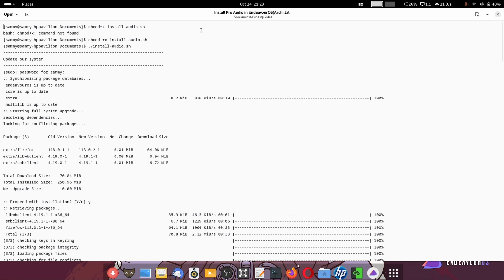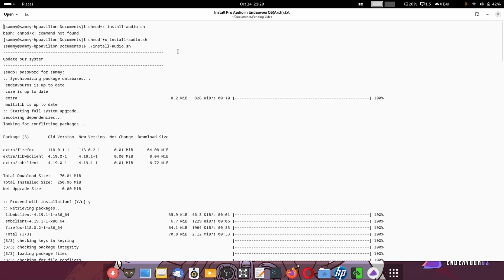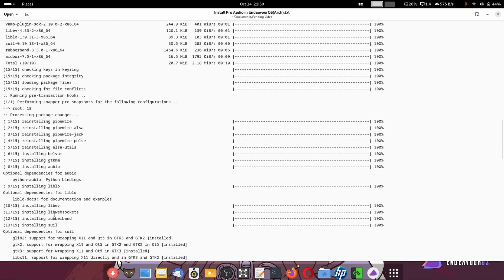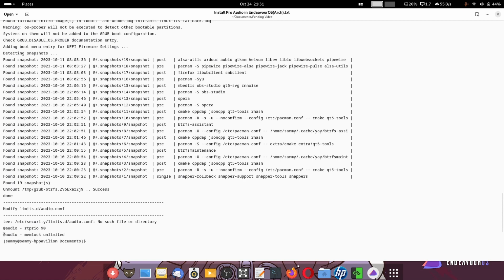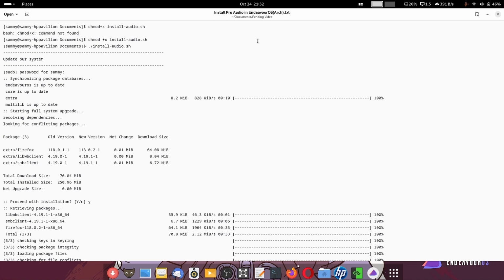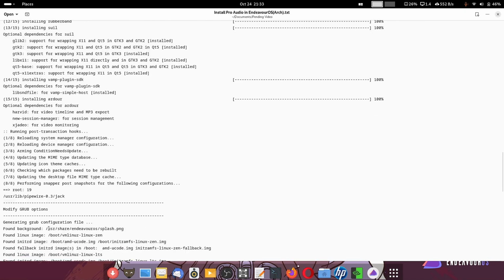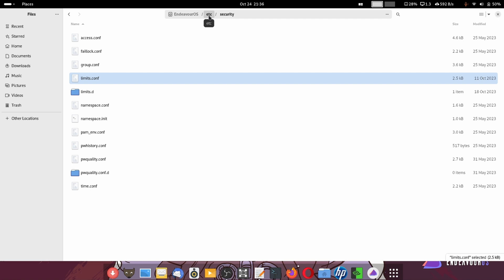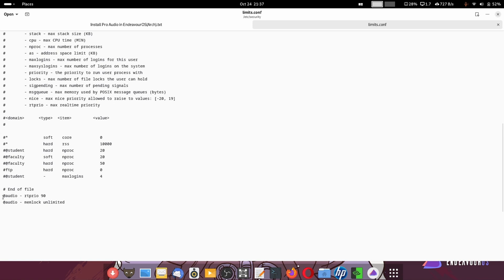Install Tux Pro Audio in EndeavourOS(Or Any Arch Linux Distribution)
This video features a guide to install Tux Pro Audio in EndeavourOS(Or Any Arch Linux Distribution).

1) IT infrastructure consultancy and turn key project execution for SME's.
2) Install and maintain best suitable linux distributions for your corporate computer systems.
3) IT infrastructure maintenance and operations for SME's.
4) ERP Training.
5) IT training for freshers and trainees.

1) Personal tuitions for BCA, Computer Engineering and Technology students.
2) Install best suitable linux distributions for your personal computer systems.
3) IT consultancy for your personal and home needs.
4) Design and execution of networking and security for your home.